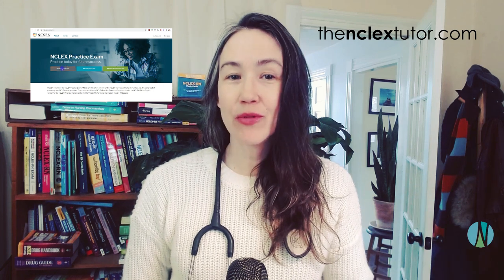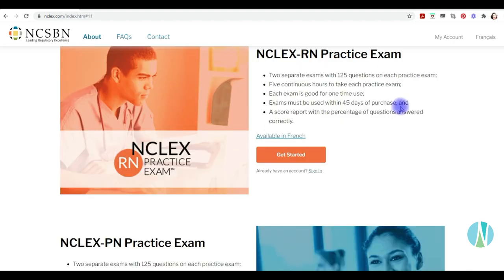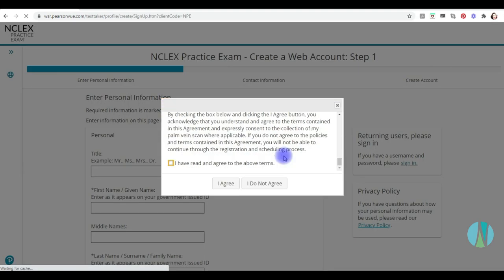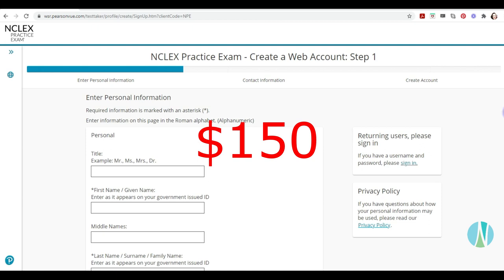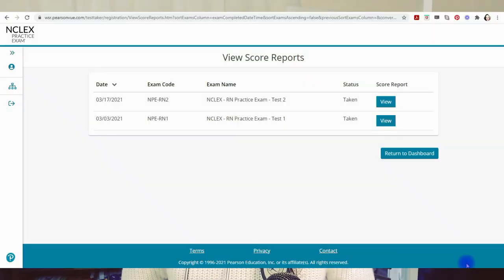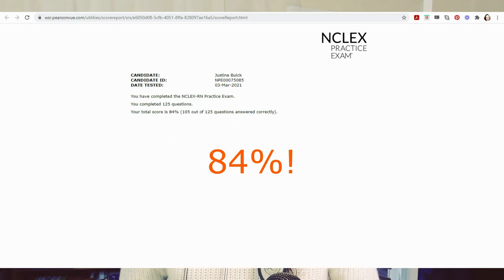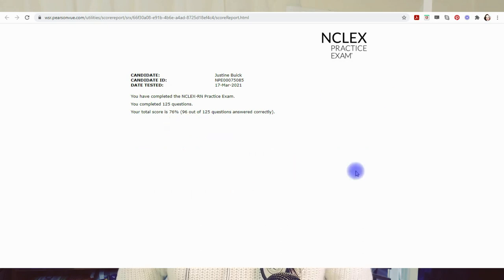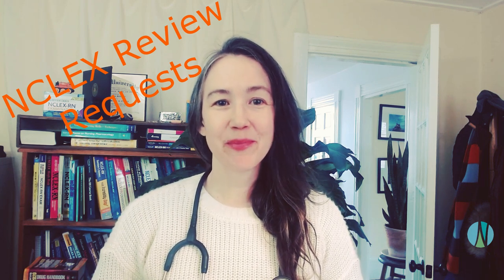REVIEW | NCSBN NCLEX RN Practice Exams: Are they worth $150?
Is it worth it to buy these NCLEX practice exams offered by NCSBN? It depends! Watch my review to find out.